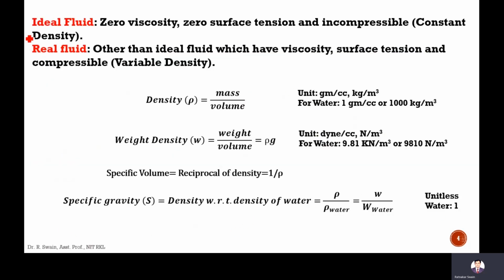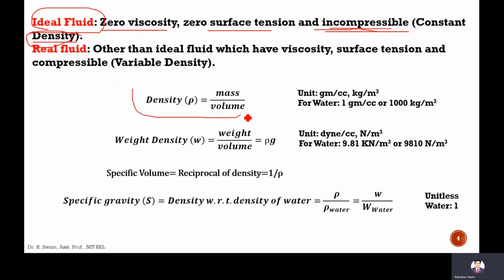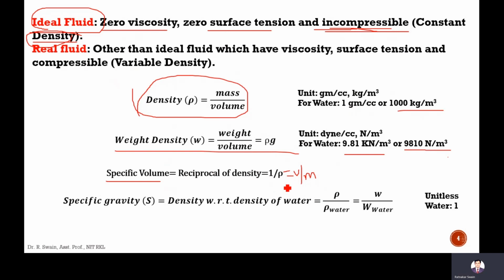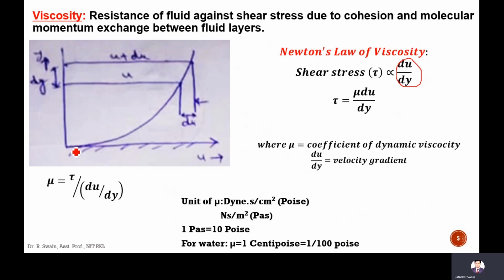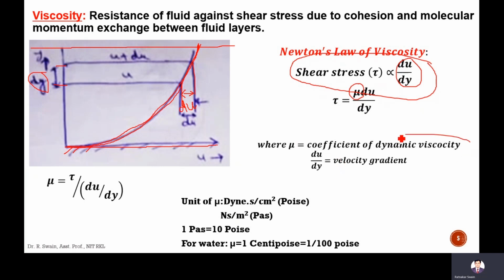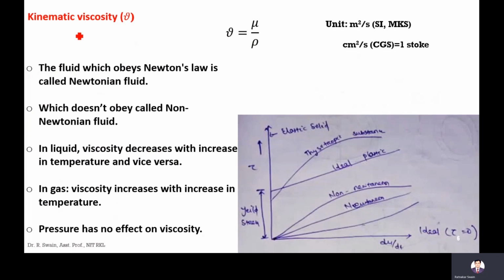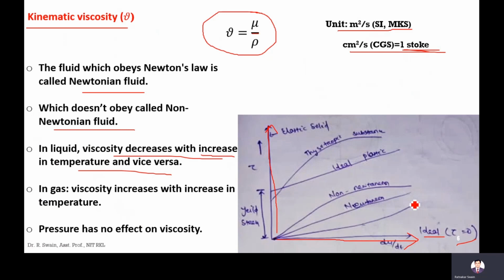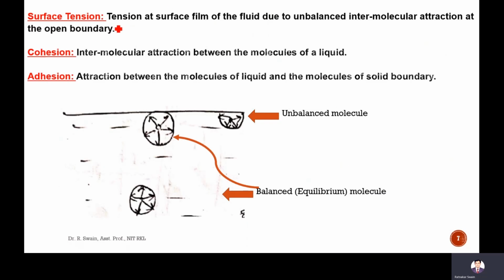Lecture 2 (Fluid Properties)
Hydraulic Engineering/Advanced Fluid Mechanics: Fluid Properties